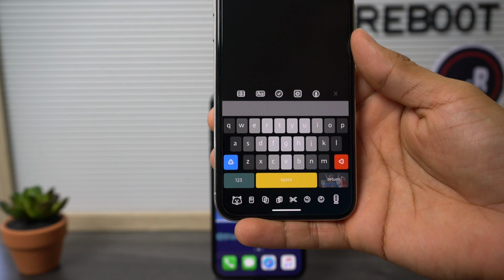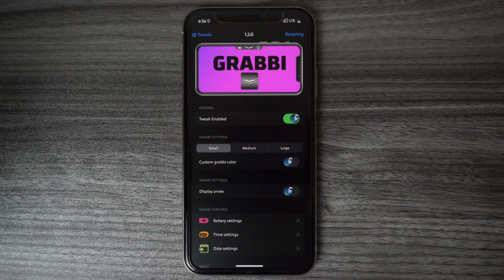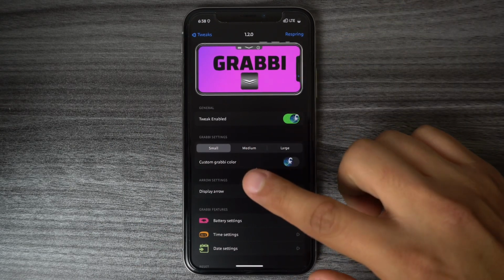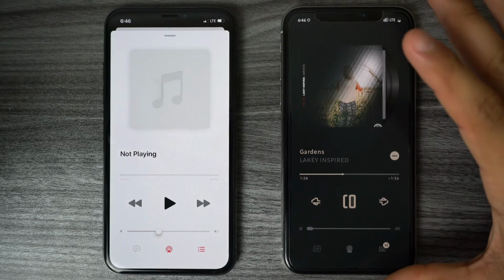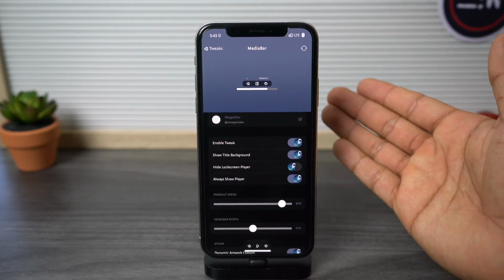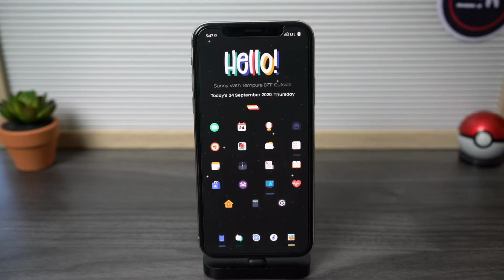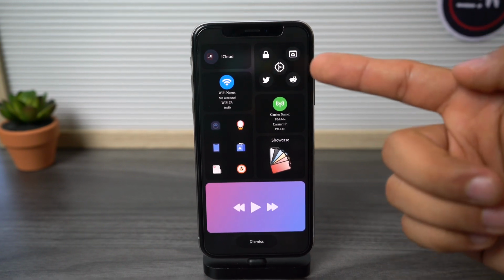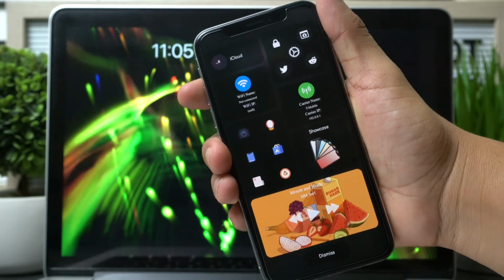Top iOS Tweaks of the Week iOS checkra1n unc0ver Ep. 2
Sorry for any background noise 🥴

⬇️ TWEAKS ⬇️

0:00 Intro

1. Grabbi 1:11

2. FullPlay 2:06

3. MediaBar 2:27

4. Destra/Tiny Banners 2 3:28

5. Rapid 4:13

5:13 Outro

If I missed any tweaks, themes or widgets or if you have any questions feel free to leave a comment down below and i will try my best to get back to you!!

I TAKE NO CREDIT for any tweaks, themes, or widgets that are displayed on my phone.

Where I get my cool music!

Outro:
Dj Quads - Midnight Snack

Ignore: Tweaks Themes Widgets Apple iOS Jailbreak XenHTML Apple iPhone 12 wallpaper iOS 14 iOS 13